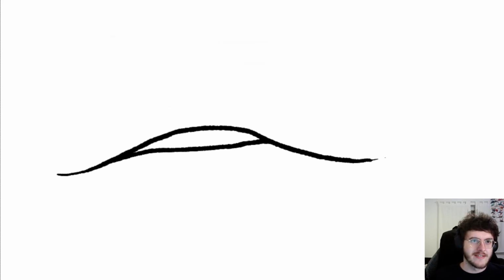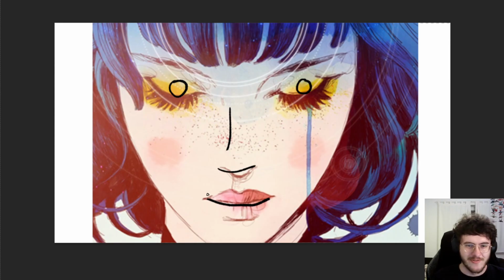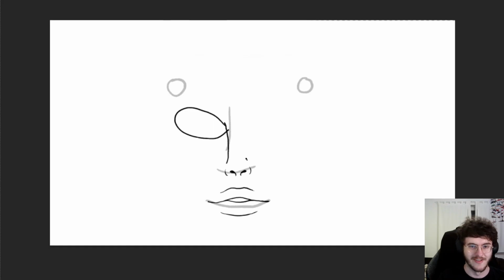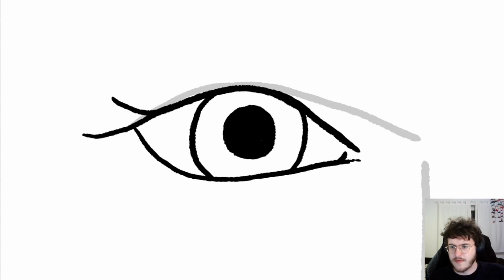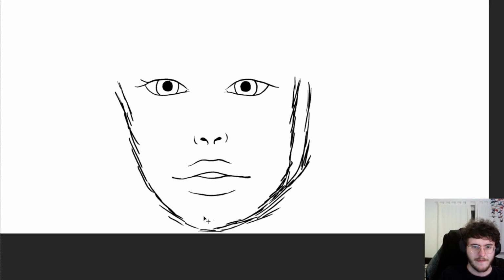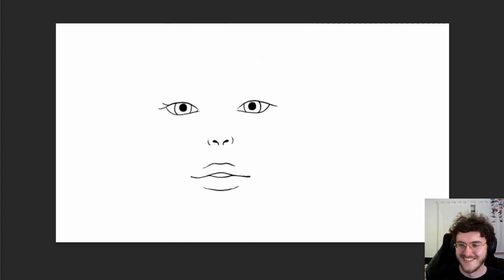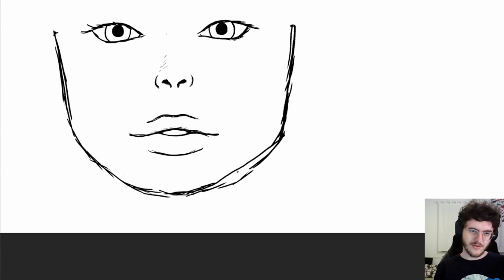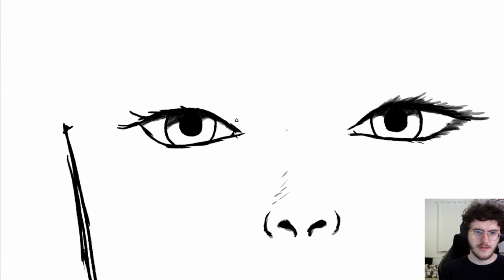Perfection [Livestream VOD]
Join me as I create art in Photoshop for the first time in over a decade! Watch me sketch and bring my idea to life in this chill drawing session. I might not be a professional artist, and my experience is limited, but that’s never stopped me! If you enjoy relaxing gameplay, the occasional digital art, or just want to hang out, catch me live

What I'm Drawing: A replacement for my current pause screen, which is based on something I drew more than a decade ago.